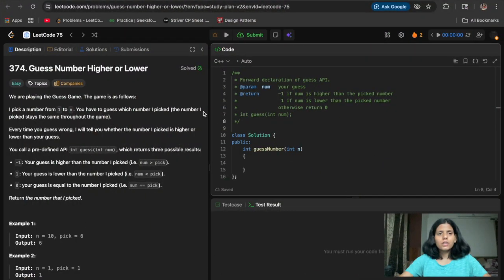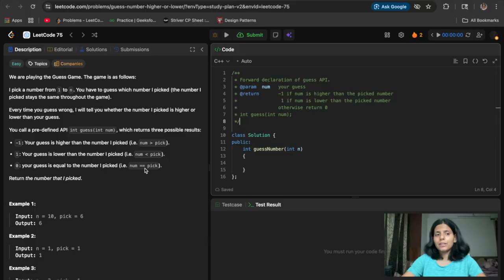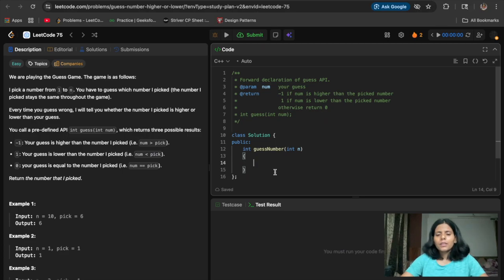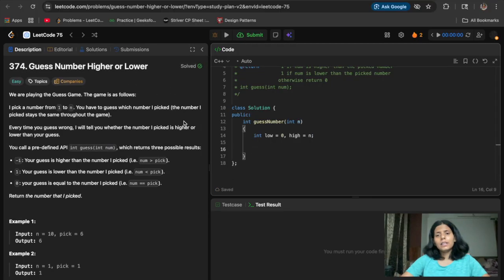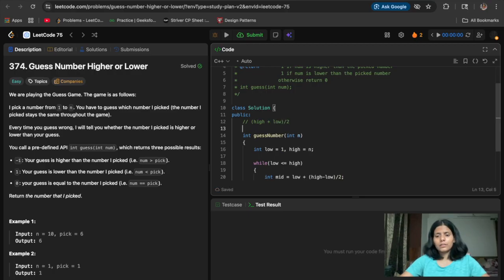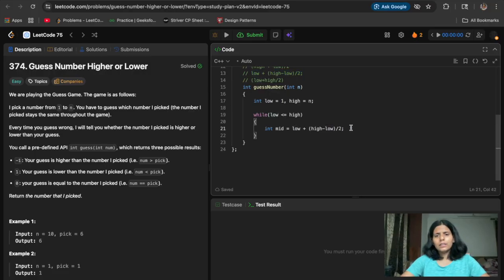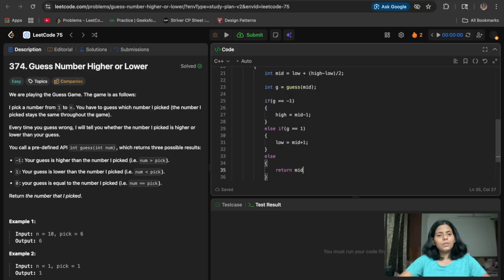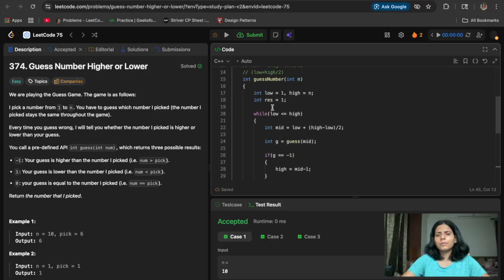LeetCode 374 | Guess Number Higher or Lower | Binary Search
🧠 Concepts Covered
1. Binary Search
2. Search Space Reduction
3. Overflow-safe Mid Formula
4. API Based Questions
5. Time Optimization

This is a perfect beginner problem for mastering binary search.